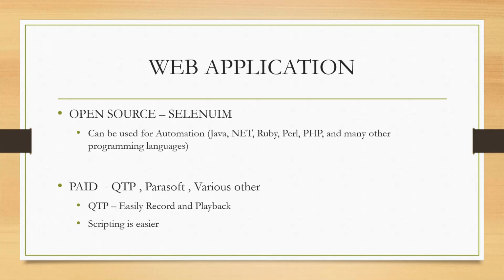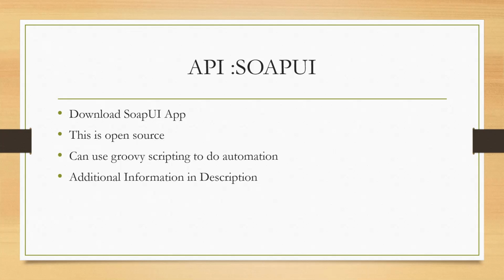Software Testing Tools that land you a Job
If you are a student or looking into starting Software Testing then this video is for you.
I cover 3 basic tools that you need to learn and put on your resume.
All 3 tools on your resume will impress interviewer

Selenium installation is a 3 step process:

Install Java SDK
Install Eclipe
Install Selenium Driver Files